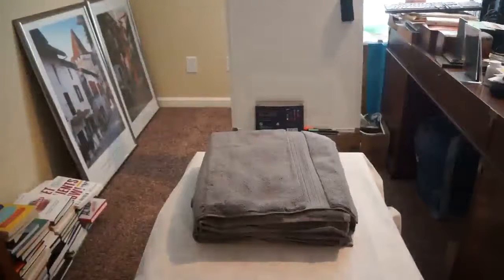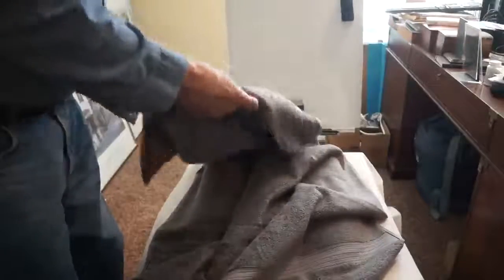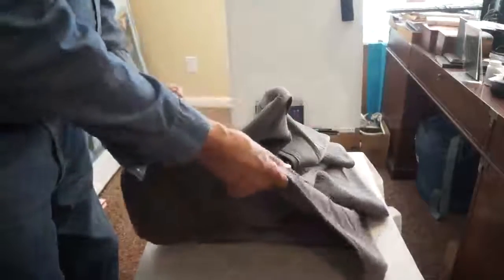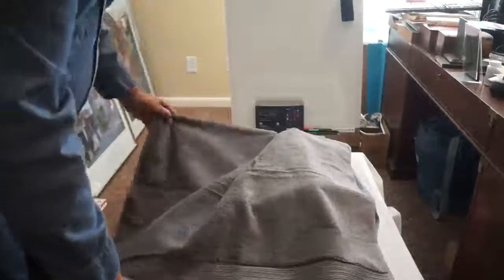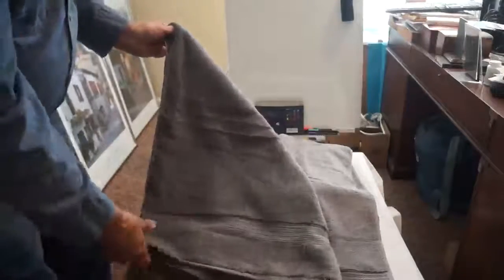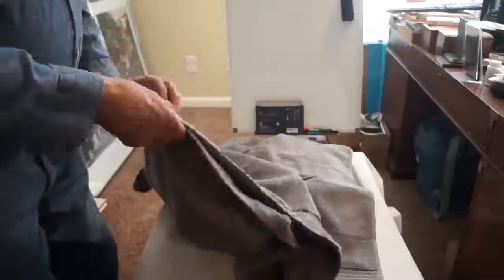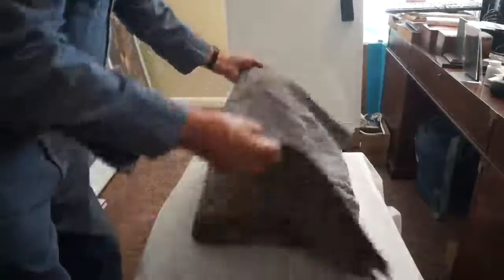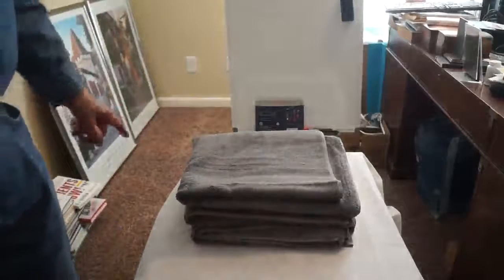AmazonBasics Luxury Performance Bath Towel Review, Luxurious, Thick, Absorbent